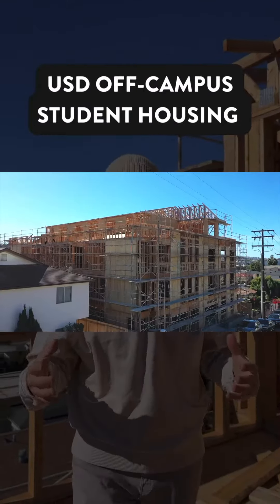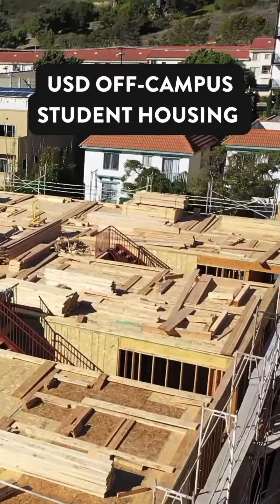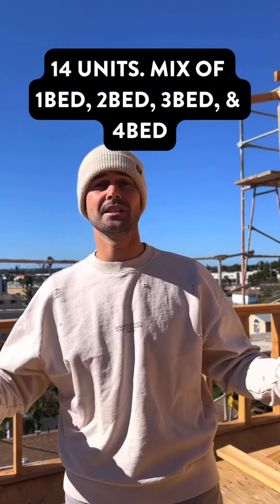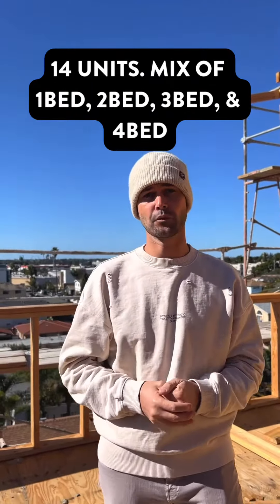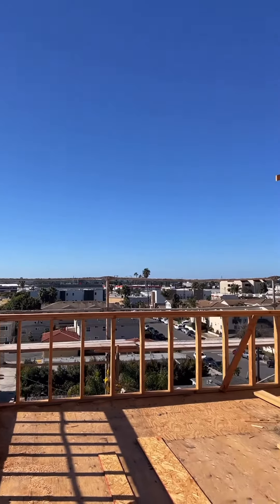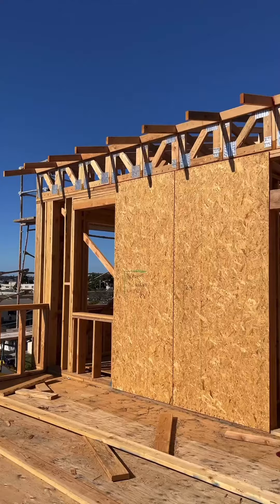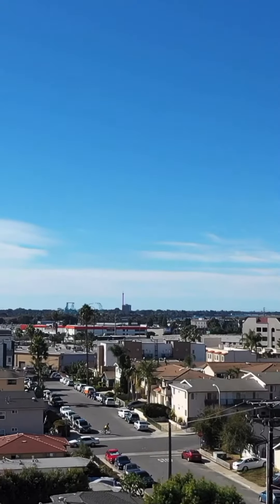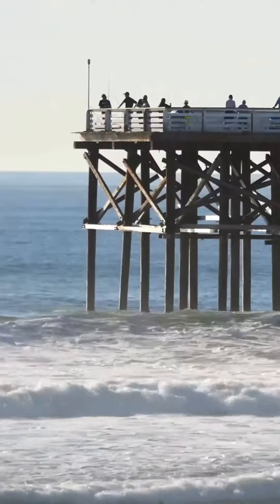USD OFF CAMPUS STUDENT HOUSING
Exciting News! Welcome to Lauretta Street, our brand new 14-unit haven just down the hill from USD campus! 🌟Rooftop views that'll take your breath away – 360 degrees of pure magic: east, west, north, south! 🌆 Campus on the hill, SeaWorld behind me, and the beach just minutes away. 🏖️ From one to four bedrooms, secured entrance, dedicated storage, and bike/scooter parking. 🚲